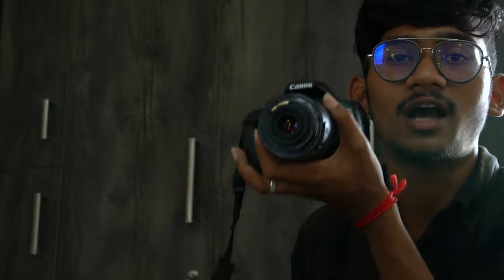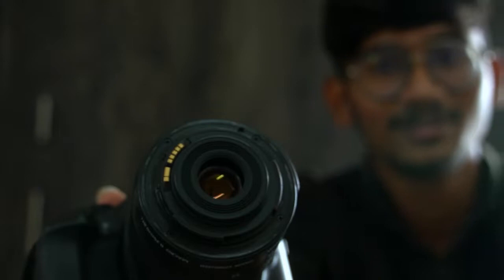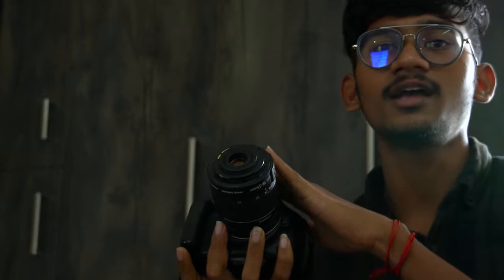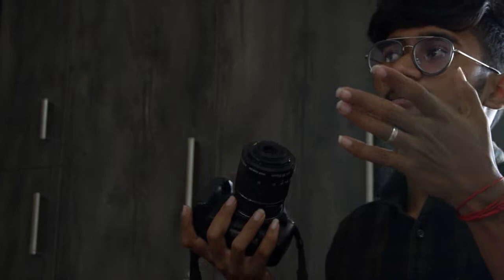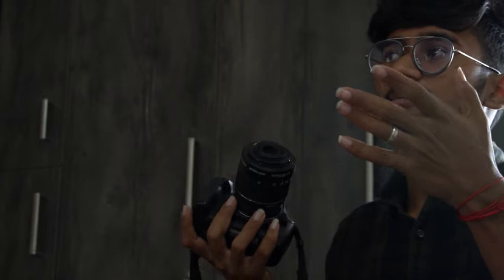How To Take Macro Photos Without Marco Lens || V-LOGGER